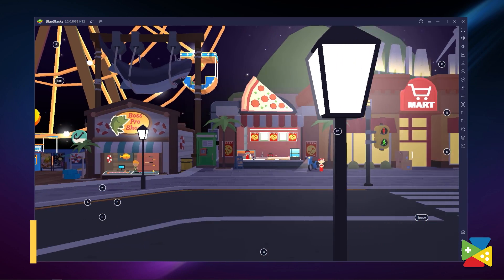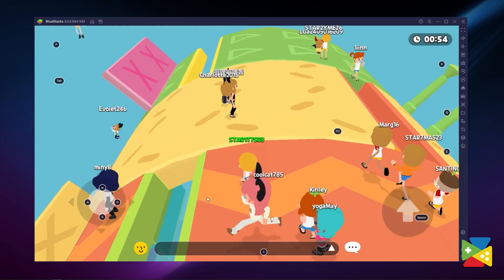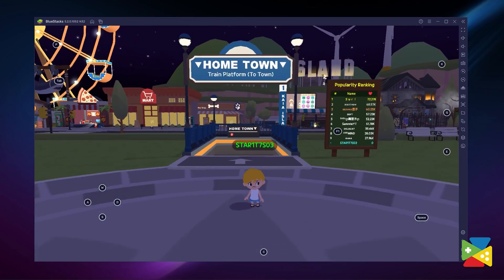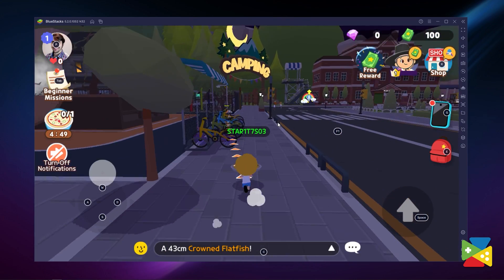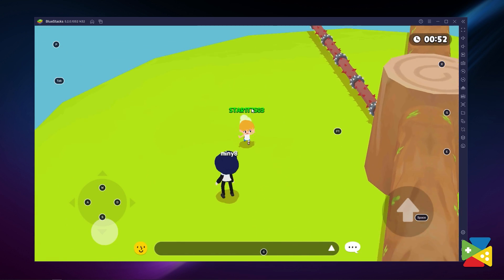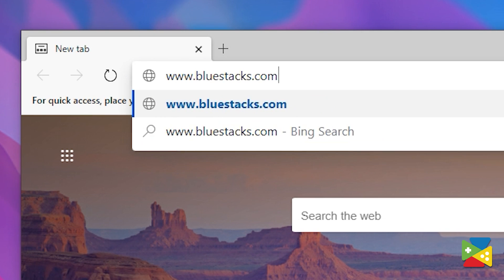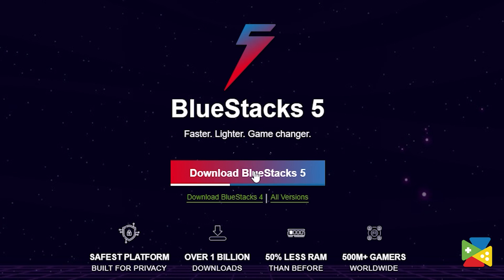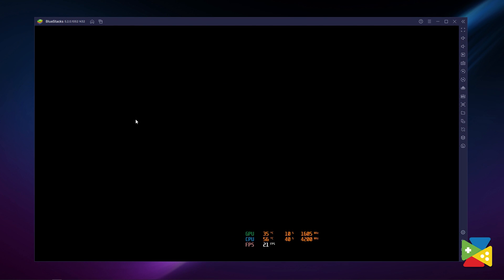How to play "Play Together" on PC with BlueStacks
Play Together is a casual game developed by Haegin CO., Ltd. BlueStacks app player is the best platform to play this Android game on your PC or Mac for an immersive gaming experience.

1:20 🠚 Download and Install
1:55 🠚 Conclusion